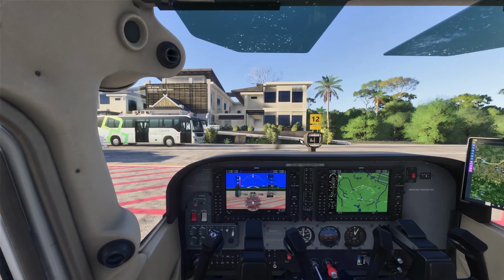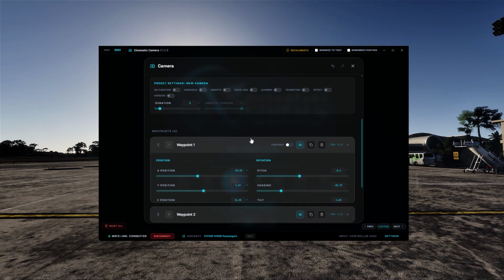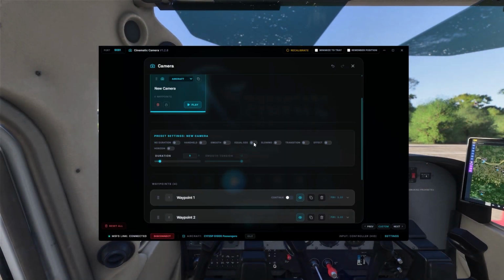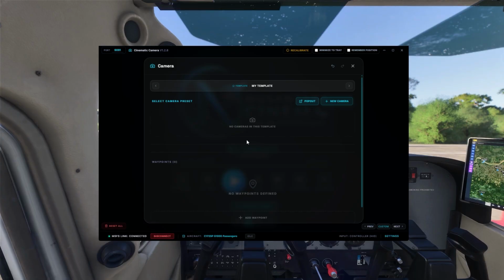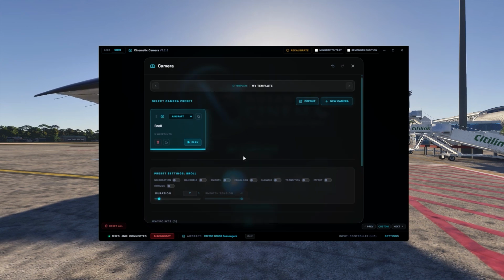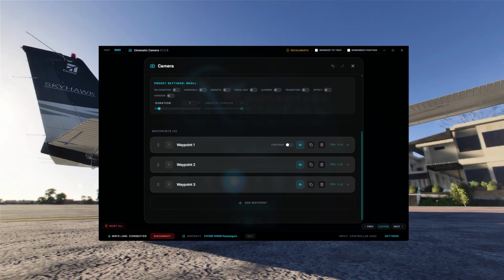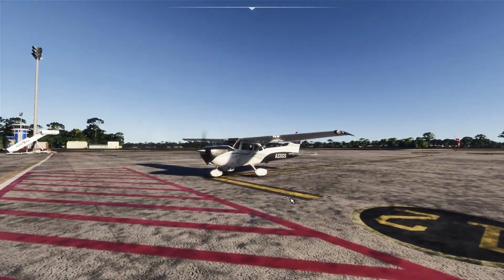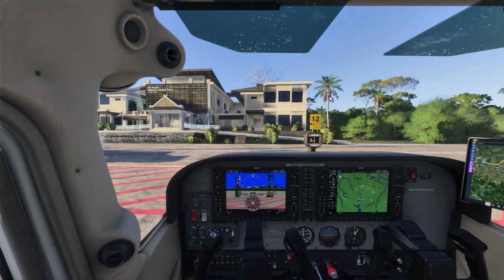Advanced Timing: Equal Segments & Duration Control |🔵Nusantara Cinema Tutorial EP 9 | MSFS 2024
Welcome to Episode 9 of the official Nusantara Cinema tutorial series! 🎬✈️

This video is PART 2 of our deep dive into Preset Settings and Switch Explanations. Today, we are focusing entirely on advanced camera timing and pacing controls by mastering the Equal Seg (Equal Segments) and Seg Duration (Segment Duration) switches. You will learn how to precisely divide the travel time between your waypoints, control exactly how long the camera stays on a specific segment, and eliminate any awkward acceleration or deceleration in your cinematic shots!

📌 TIMESTAMPS / CHAPTERS
0:00 - Introduction
0:20 - Recap of Part 1 & Overview of Timing Switches
0:37 - Create Sample Camera with Different Distance
1:14 - "Default Segmented" Explanation
1:58 - "Equal Seg" (Equal Segments) Switch Explained
3:12 - "Speed Ramp Camera" Custom Segment Waypoint
6:52 - Outro

🚀 ABOUT NUSANTARA CINEMA
Nusantara Cinema is a premium software utility designed to automate cinematic, drone, and dynamic camera movements in Microsoft Flight Simulator. Direct your flights like a pro, fly like a legend! Developed by NEO_CORP.